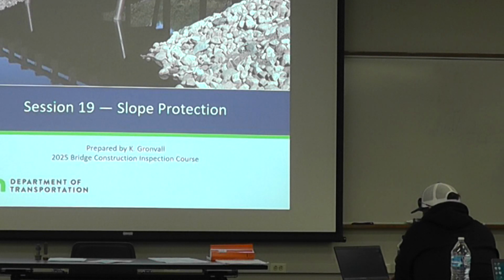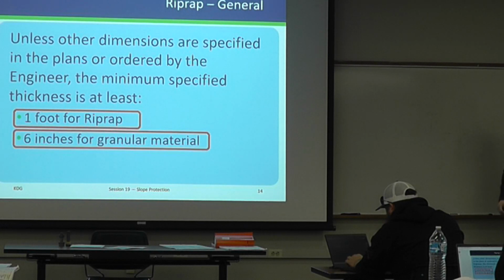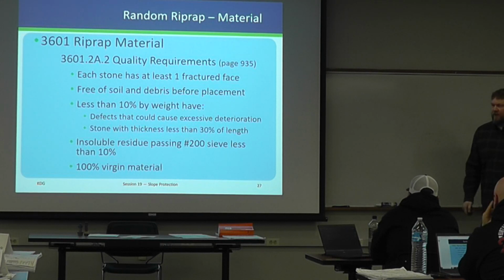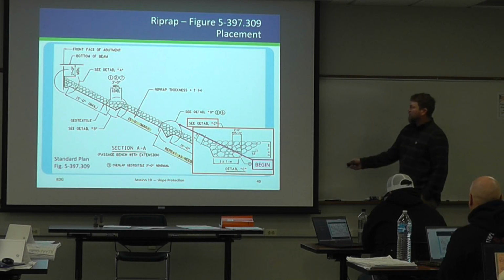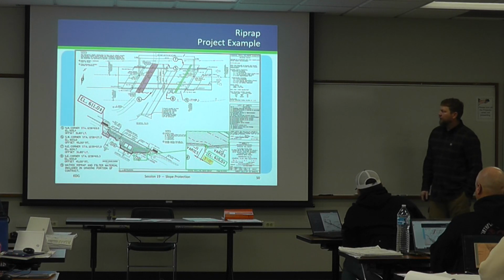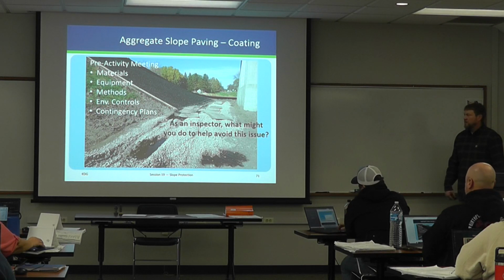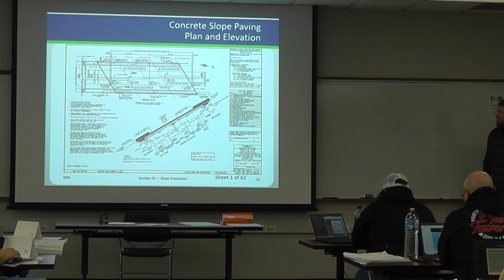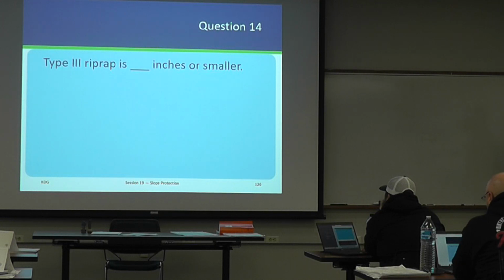BCI 19 Slope Protection